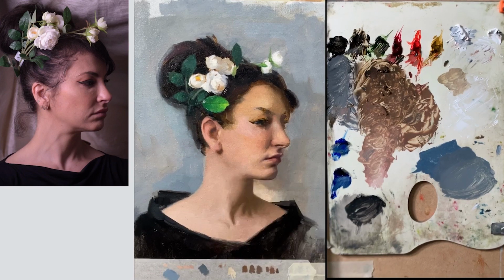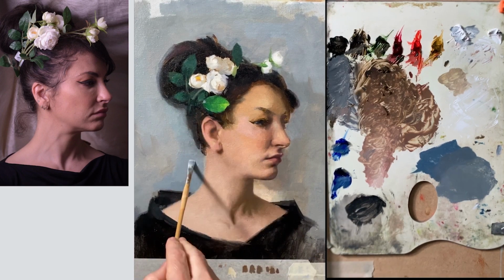The difference between a portrait painted in a classical style and an abstract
A portrait painted in a classical style represents the realistic and detailed appearance of the subject. It focuses on accurately depicting facial features, skin, hair, and clothing. The artist uses traditional techniques and a realistic colour palette to create an image that closely resembles the person being portrayed. The main goal is to capture the likeness and personality of the subject in a realistic manner.

On the other hand, an abstract portrait deviates from realistic details and focuses on the expressive and symbolic representation of the subject. The artist may use unconventional shapes, colours, and brushstrokes to convey emotions, ideas, or concepts associated with the person being portrayed. The emphasis is on capturing the essence or essence of the subject rather than on achieving a realistic likeness.

Furthermore, I have only generated 20 NFT of this painting. Don't miss the opportunity to purchase one on Opensea